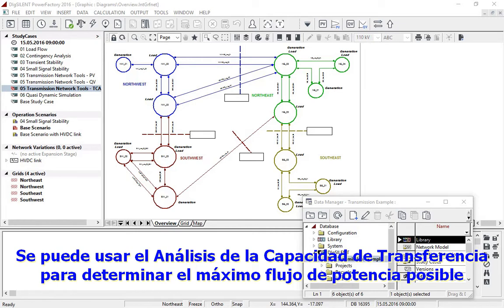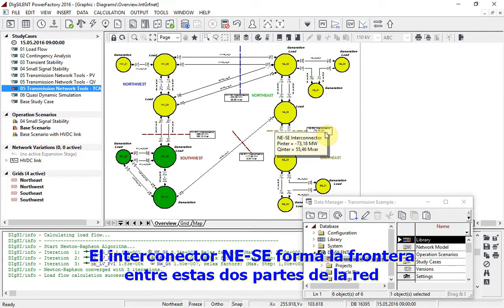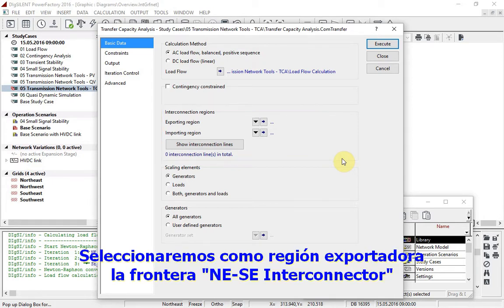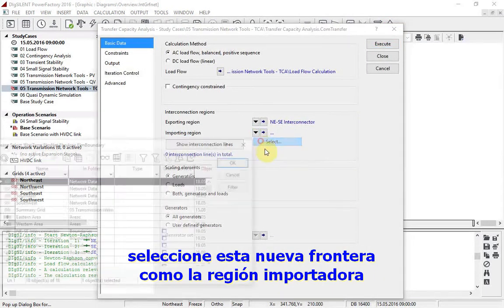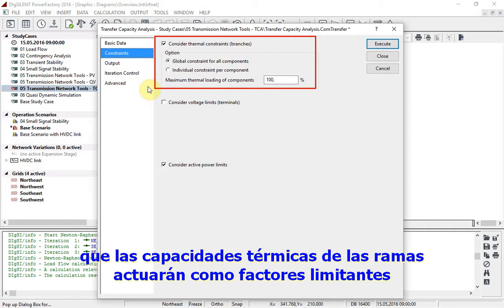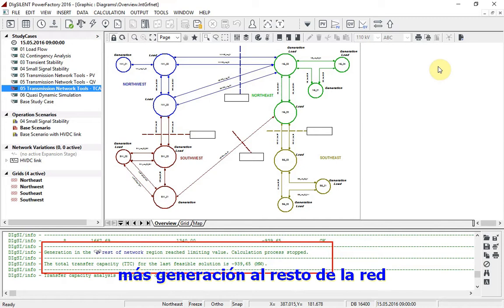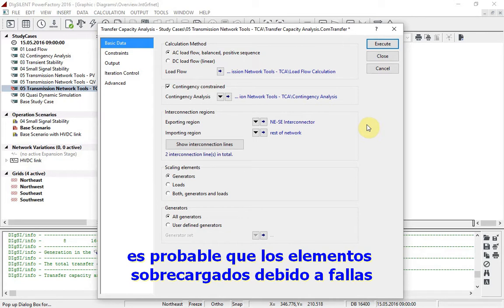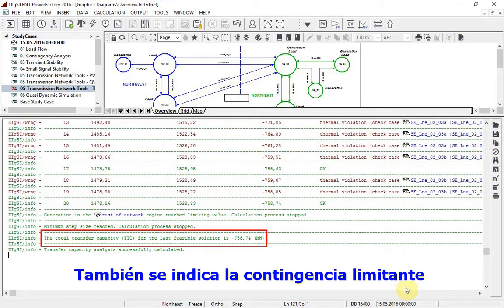Análisis de la Capacidad de Transferencia - Transmission Network Tools PowerFactory Subtitulado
Se muestra el uso del Análisis de la Capacidad de Transferencia considerando o no las contingencias. Forma parte del módulo "Transmission Network Tools" de PowerFactory DigSilent. Video subtitulado.